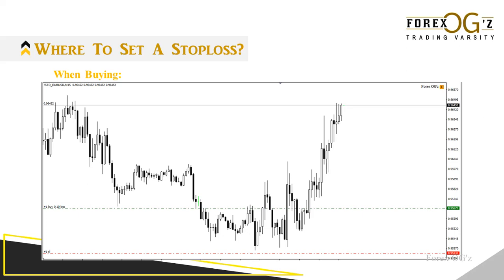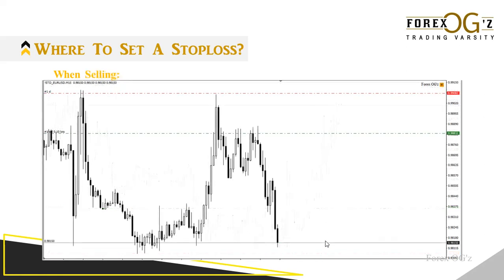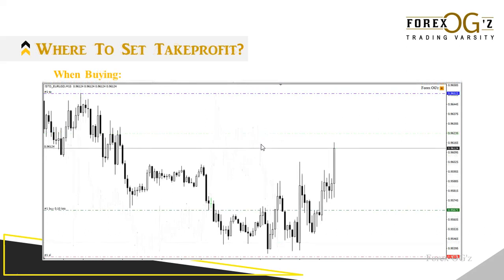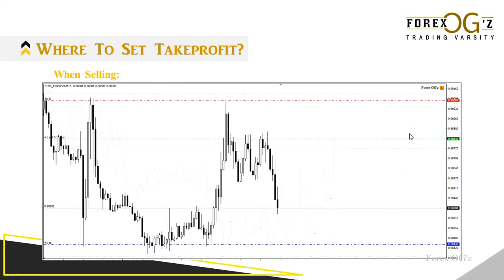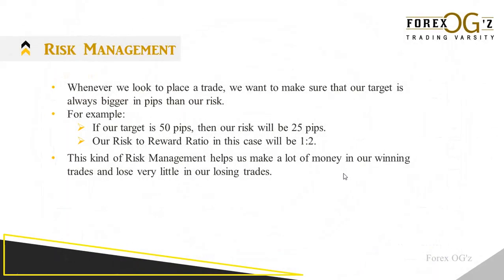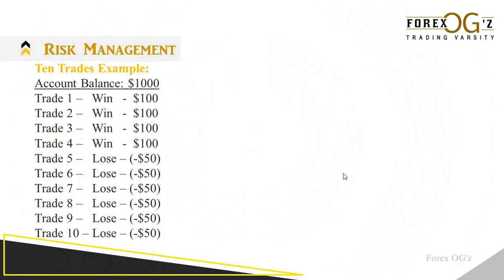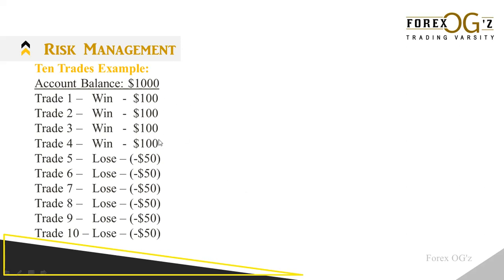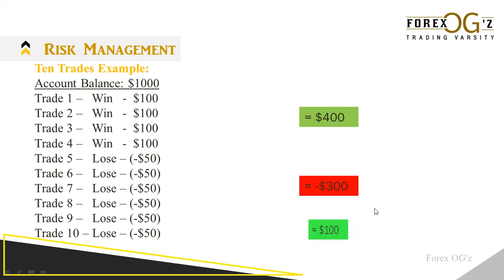Stops & Targets | Forex Basics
2023, We will be sharing eye opening content for both advanced and beginner Traders, so tune in Turn on your Notifications, Like and Subscribe to not miss everything we share here for Free.